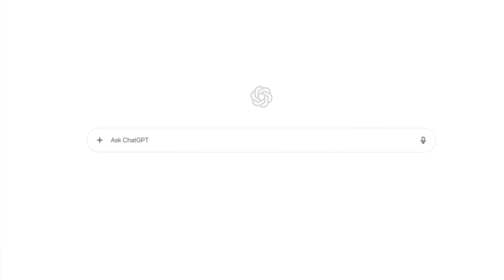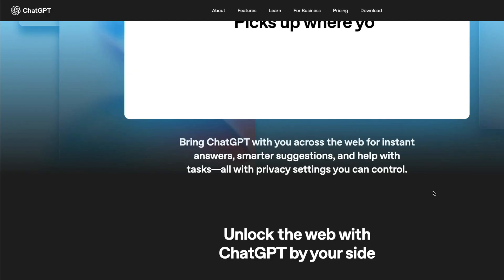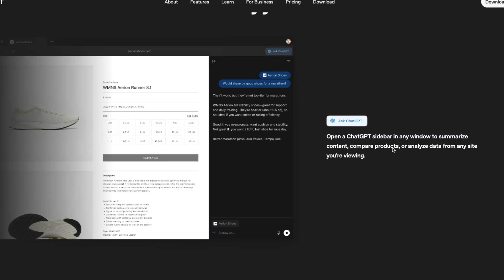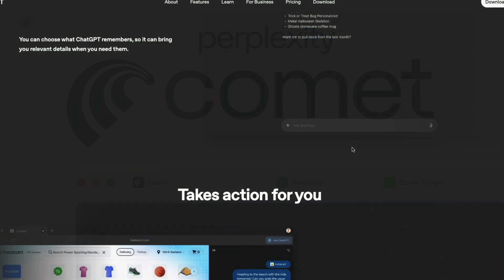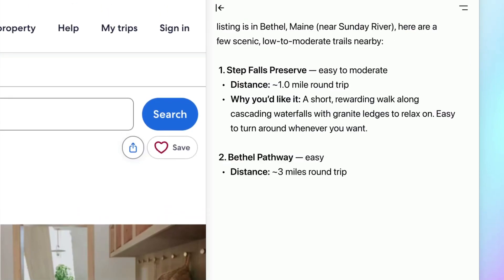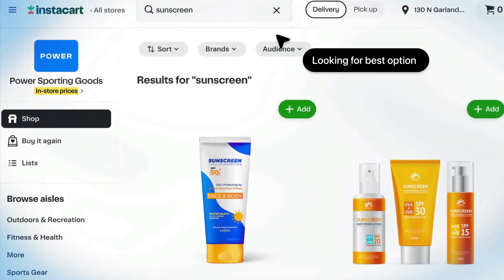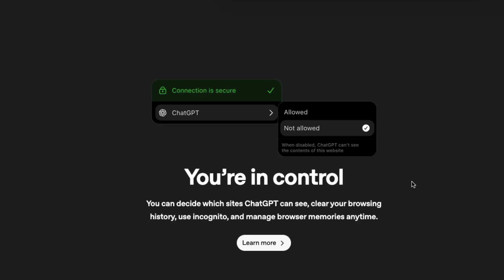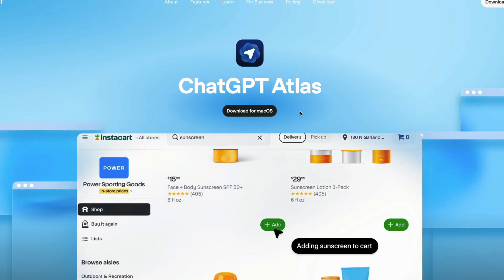ChatGPT Browser in 4 mins!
ChatGPT Atlas